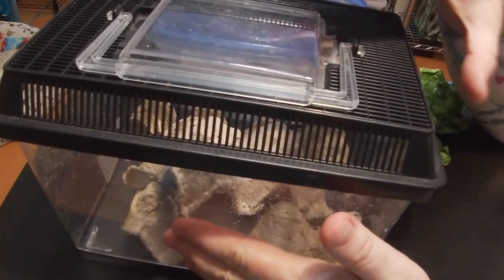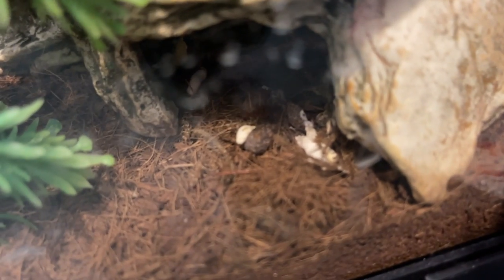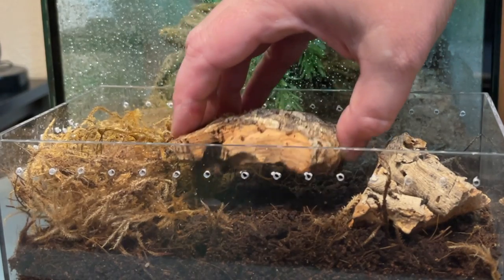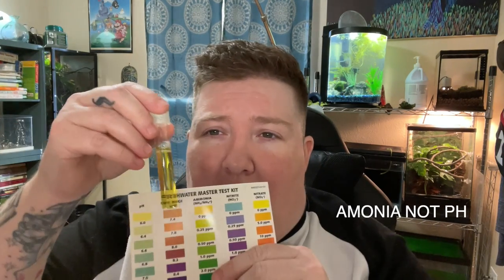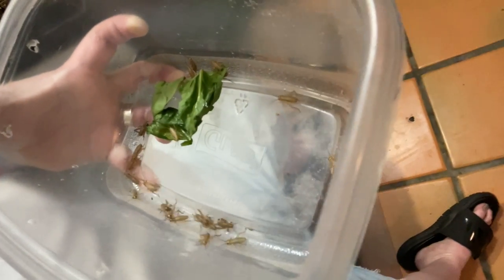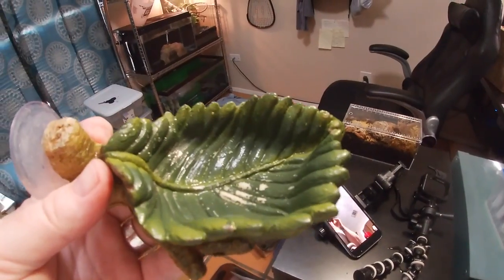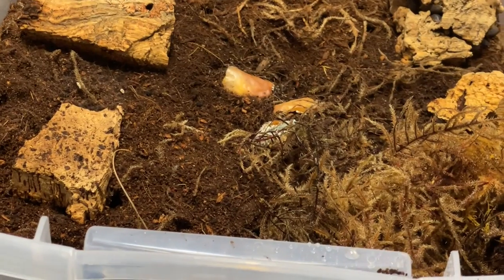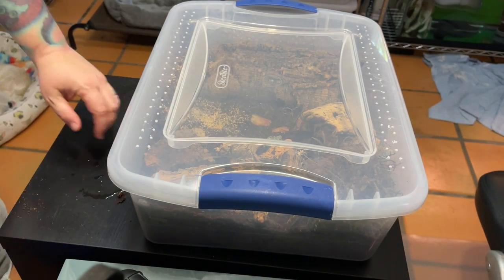Moving day!!!!!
Keeping exotic animals can come with its own challenges. I have 7 unorthodox or exotic animals to keep up with on a daily basis, on top of everything else (like a new baby). This is what a typical walk through is like for feeding and watering all the animals in the reptile room. Plus! I am finally able to get Frank back into his tank. Beans is still in his isolation tub but not for much longer. We also update the isopods and my peacock day gecko with new cork!